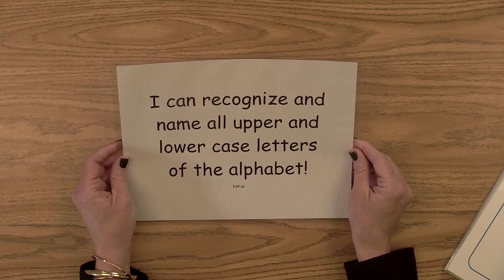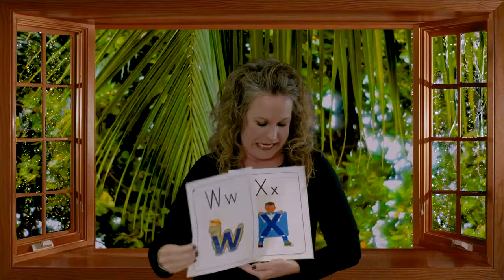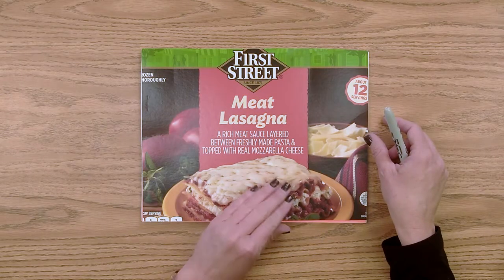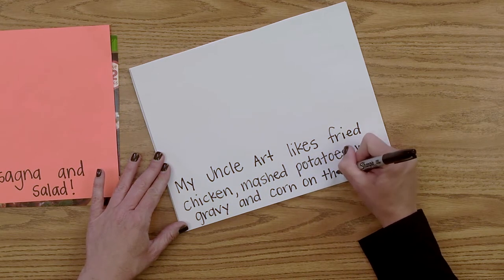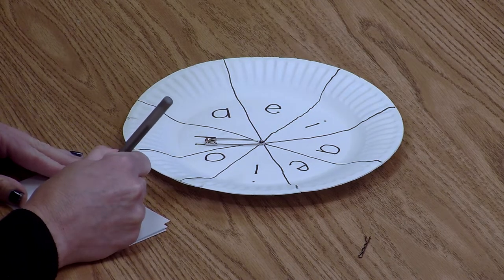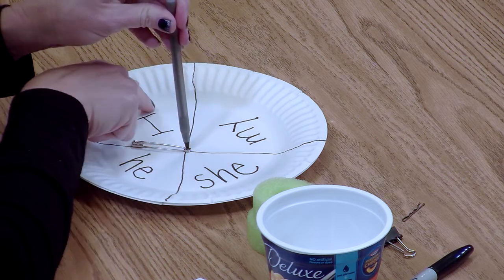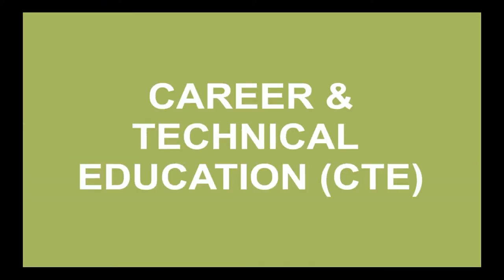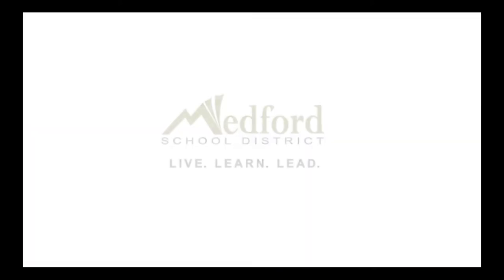Anywhere Learning TV: Shared Writing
Taught by Katie Cutsforth for grades K-2.

In this episode, your student will learn a lesson they can apply today by simply calling a relative or friend. This lesson shows students how to interview a family member or friend on the phone and then write about it in their own book. Your student will also get a letter sound review.